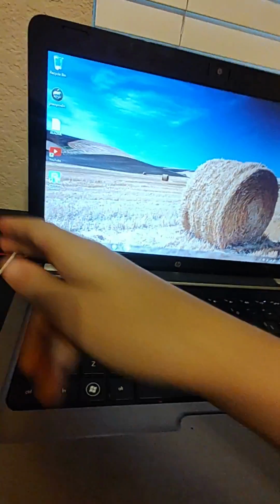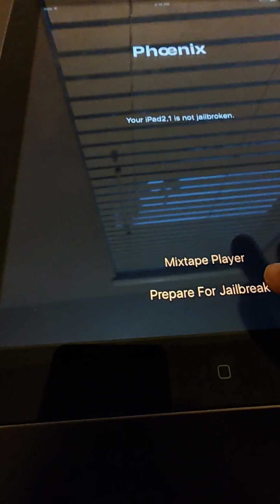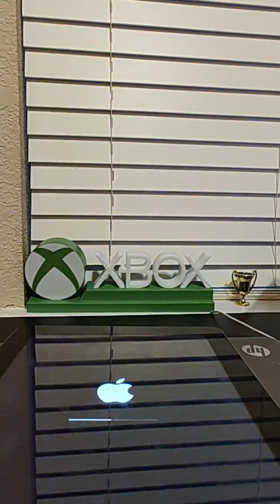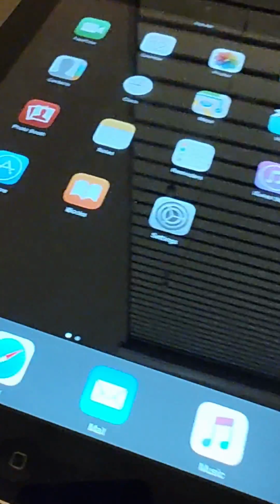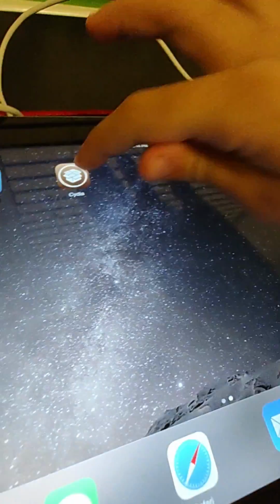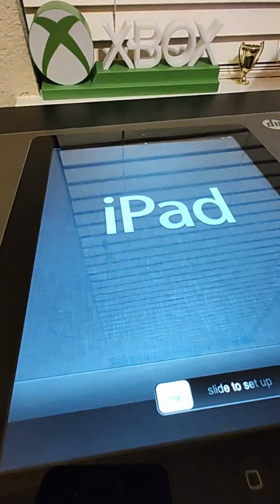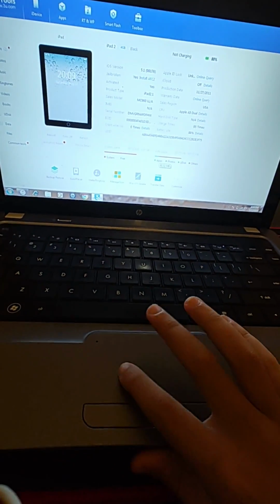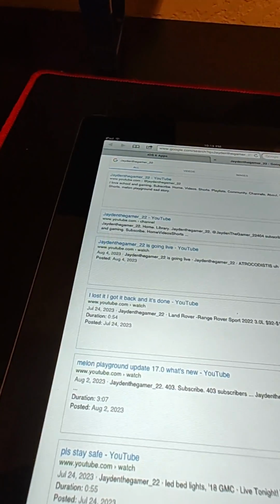How To Downgrade To iOS 5 From 3utool ⬇️💻📲🖥️📹 watch on mobile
How to use and download on iOS 5